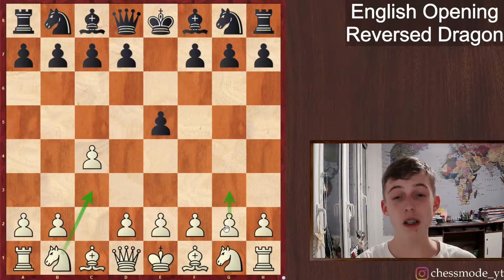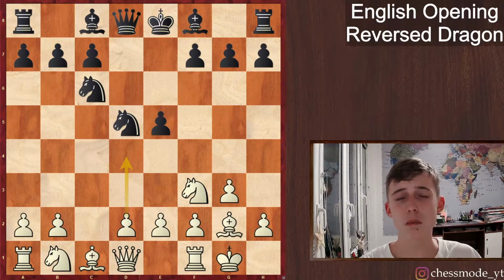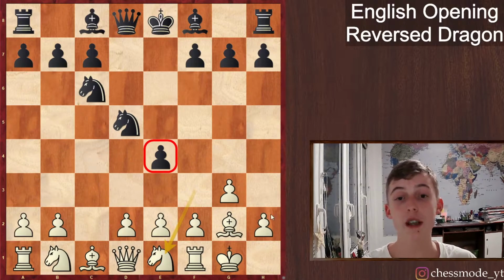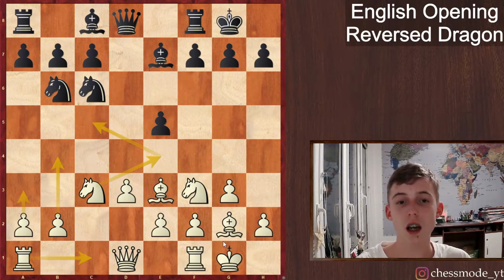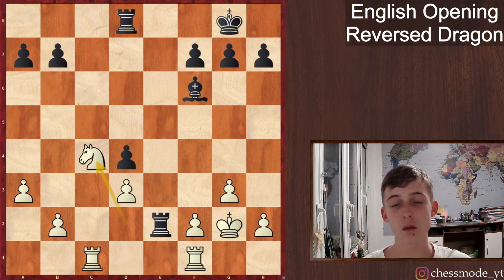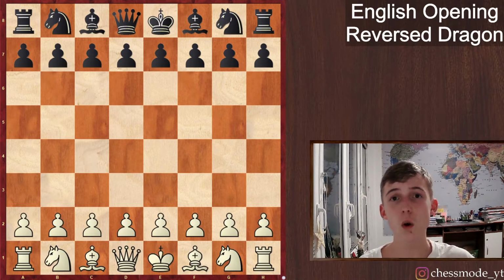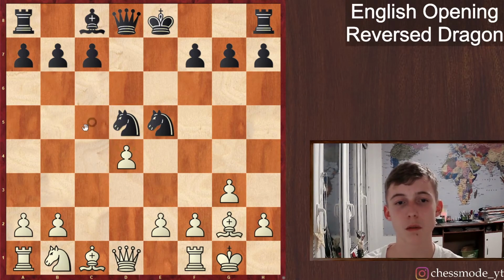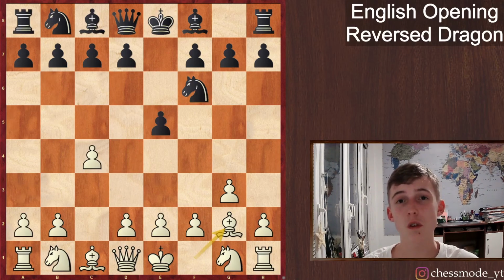English Opening Reversed Dragon Variation (Chess Openings)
English Opening is quite of a positional opening in chess. And in this video, we are talking about the Reversed Dragon variation in the English opening. It starts after the moves c4 e5 g3 Nf6 Bg2 and now d5. It is similar to the Sicilian defense, but with reversed colors. I showed you basic ideas and plans for for white and black in this variation of the English. I hope you enjoyed it :)